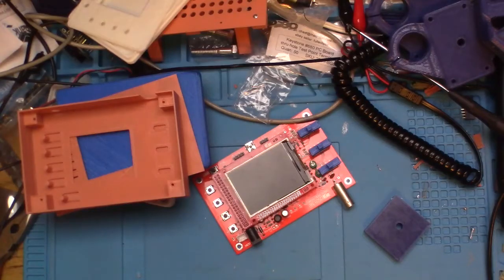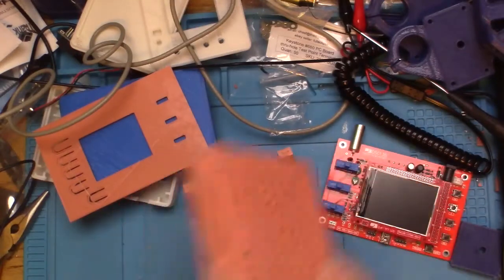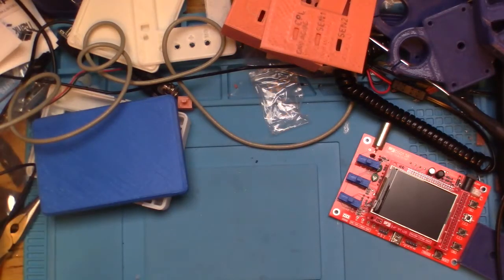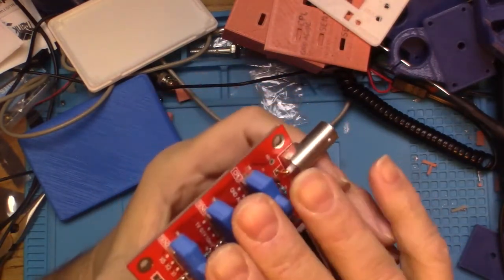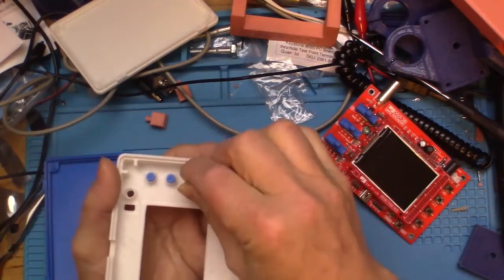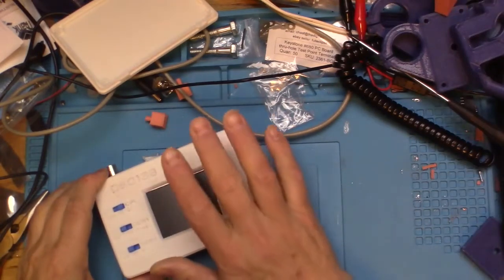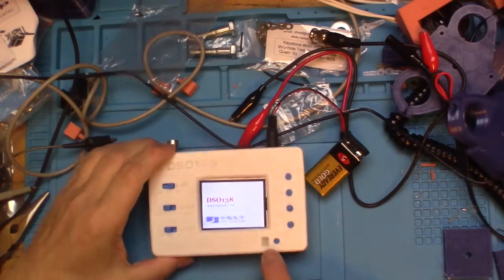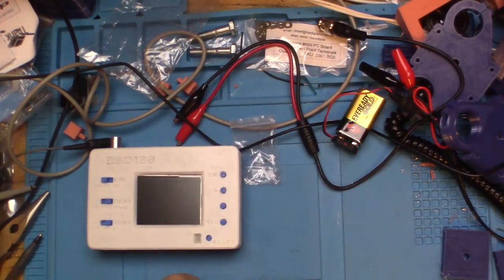Lets 3D Print - DSO138 Case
Let's print a case for the DSO138 Oscilloscope.